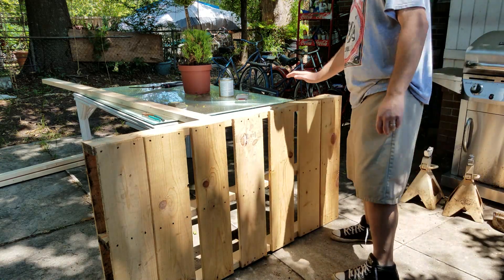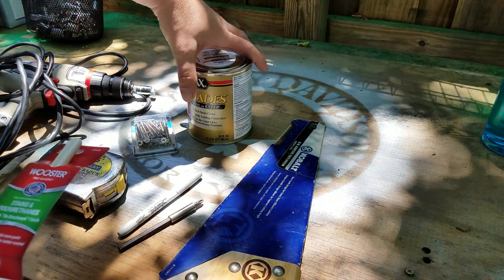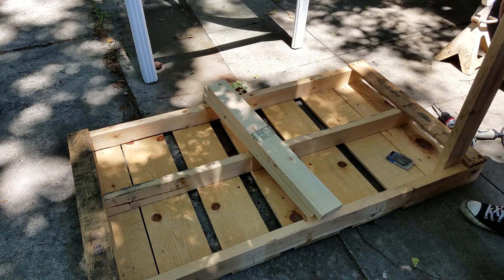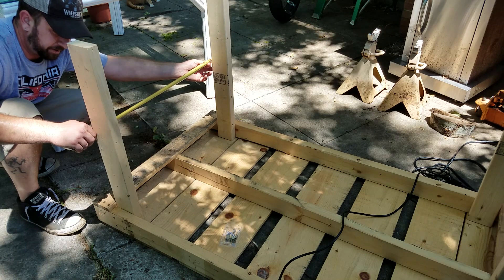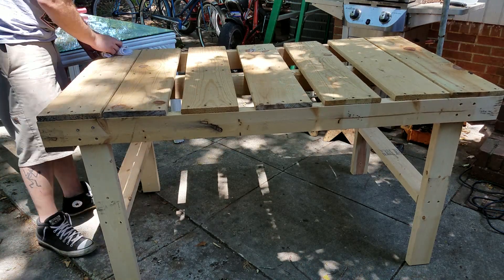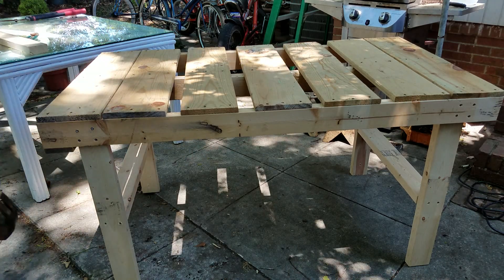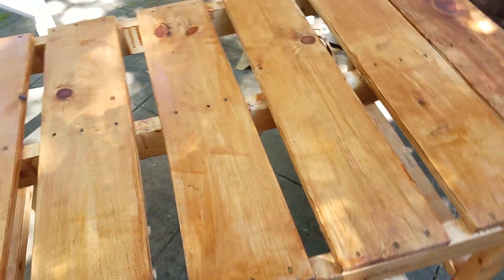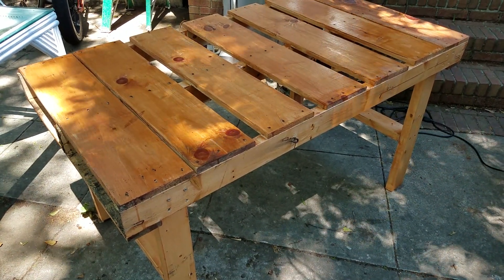Making an outdoor table out of a pallet found in the trash!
For about $16 I turned a pallet in to an outdoor table for my back yard